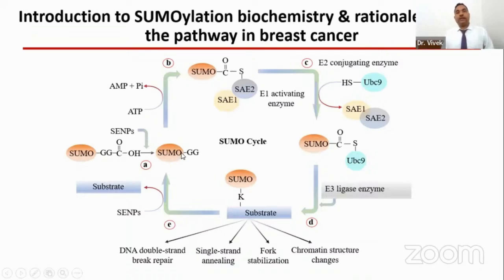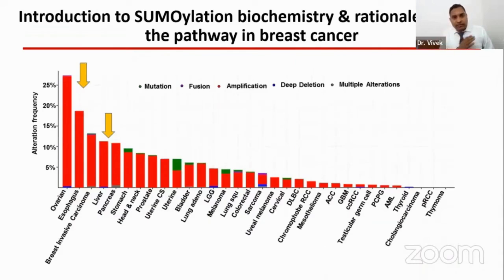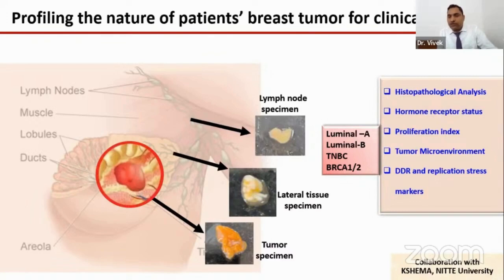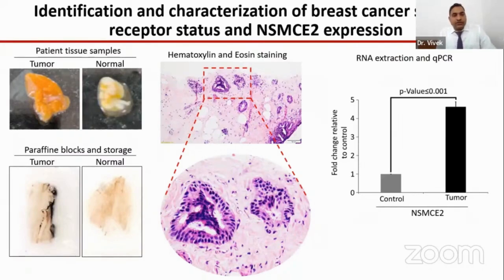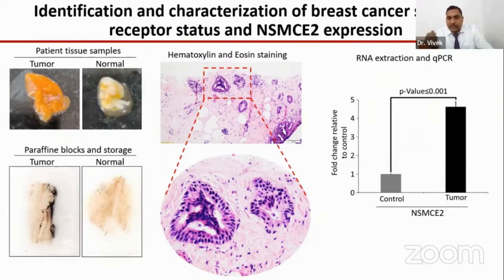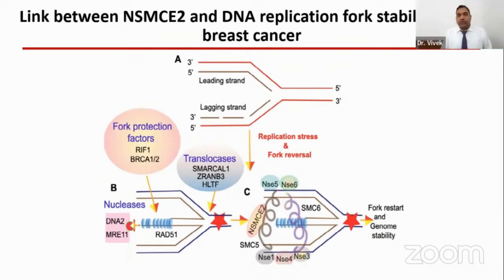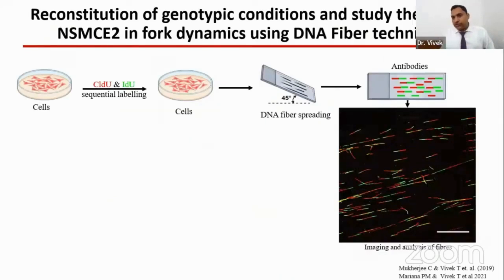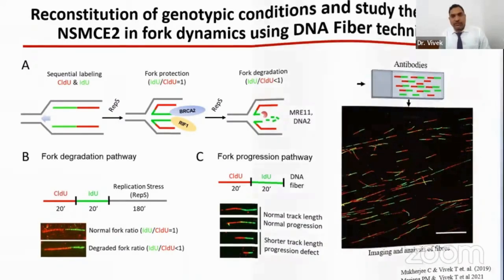Deciphering the role of E3 SUMO ligase NSMCE2 in DNA replication fork dynamics and chemoresistance